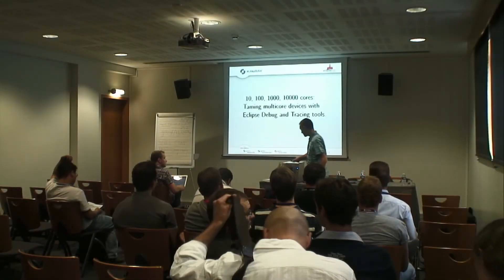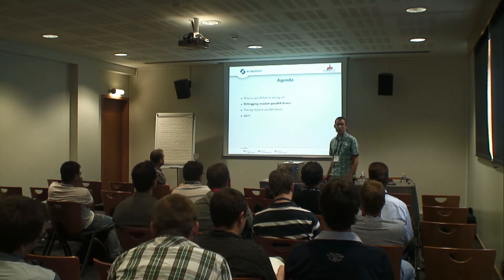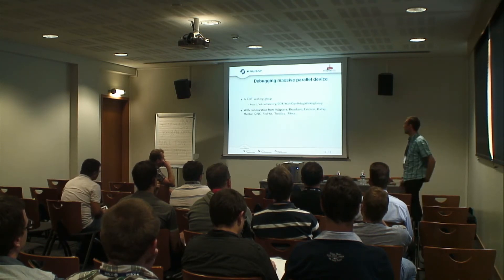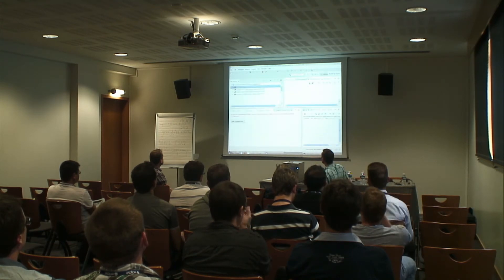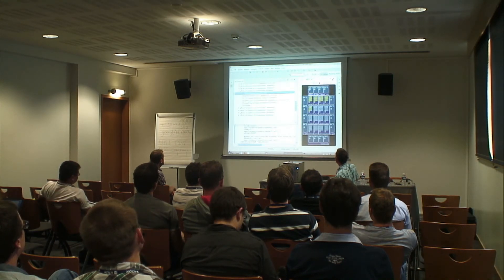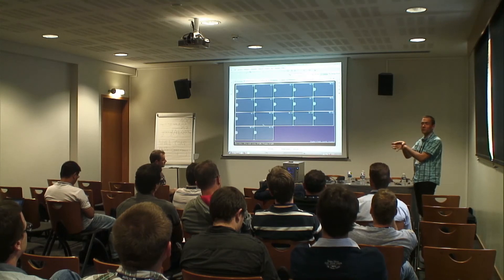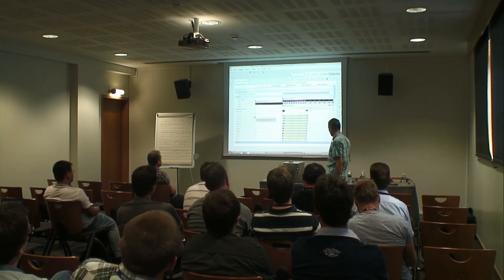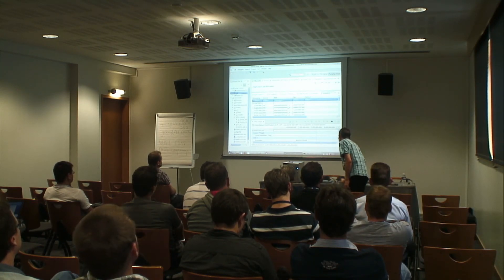10, 100, 1000, 10000 cores: Taming multicore devices with Eclipse Debug and Tracing tools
Multicore hardware is quickly becoming the most realistic step towards increased computing performance. This opens up new exciting possibilities, but also brings profound new challenges. Making parallel computing easy to use has been described as "a problem as hard as any that computer science has faced".

In recent years, multicore problematic has been addressed by the CDT's Multi-Core Debug Work Group, but also by the Trace and Monitoring Framework (TMF) Eclipse project.

In this talk we will show how the new multicore debugging features of the CDT, combined with the tracing capabilities of TMF, provide a cool debugging and tracing experience towards a complex multicore chip.

We will then demonstrate these debugging and tracing feature on the Kalray MPPA, a low power massively parallel processor array.

Join us and take your next step towards ubiquitous parallel computing.